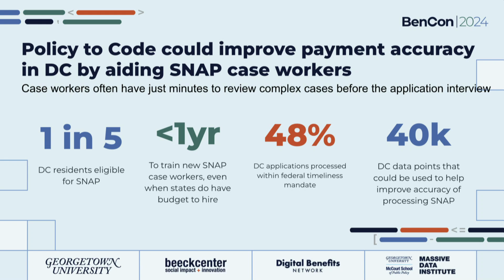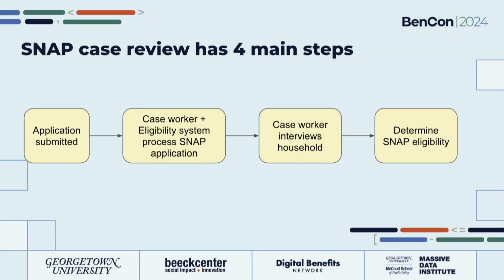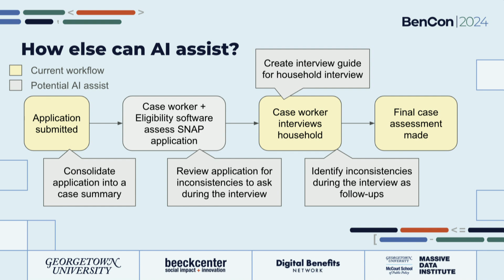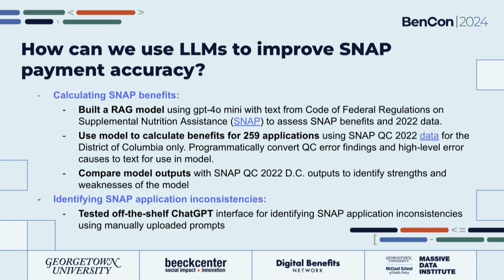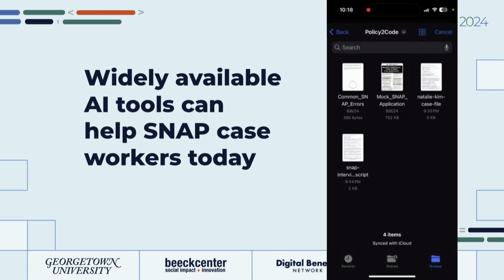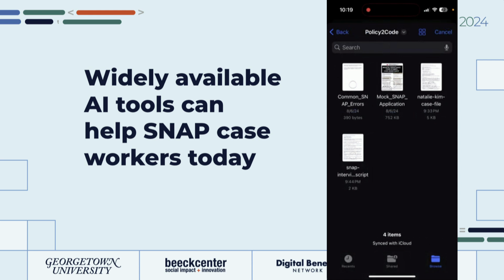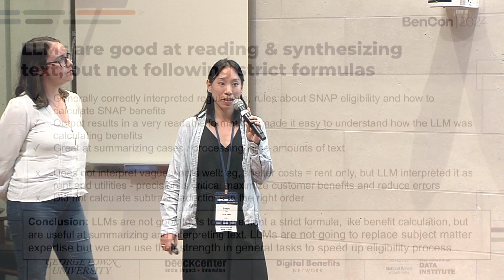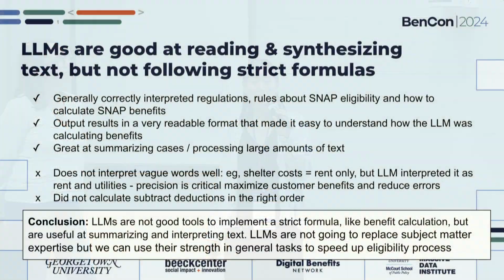The RAGTag SNAPpers at Policy2Code Demo Day at BenCon 2024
Case workers are overwhelmed with the volume of cases that they have to support, yet are held to high standards by the SNAP Quality Control (QC) process. The team evaluated where AI could potentially help streamline the case review process to reduce the burden on case workers while potentially increasing accuracy. For RaC, they assessed the potential for LLMs to review case applications to calculate an initial benefit amount. In their experiment, they built a RAG model using gpt-4o mini with text from Code of Federal Regulations SNAP, then used a model to calculate benefits for 259 applications using SNAP QC 2022 data for the District of Columbia only. They programmatically converted data to text for use in the model.